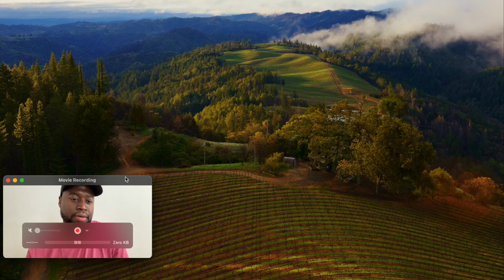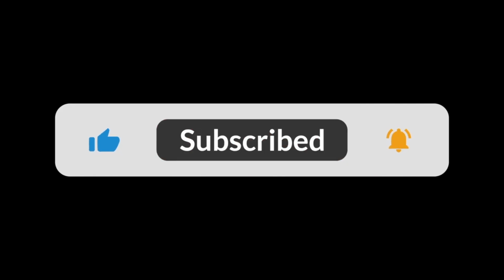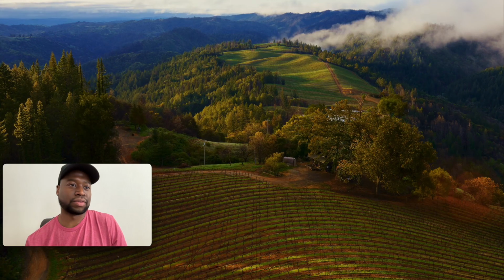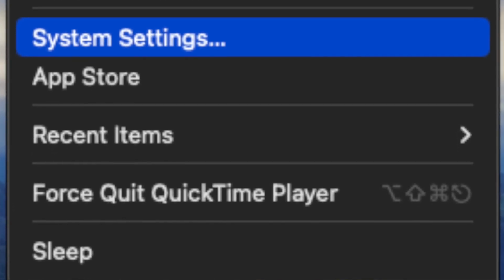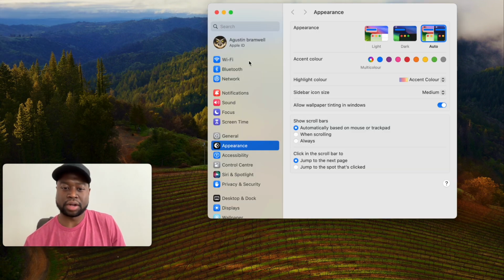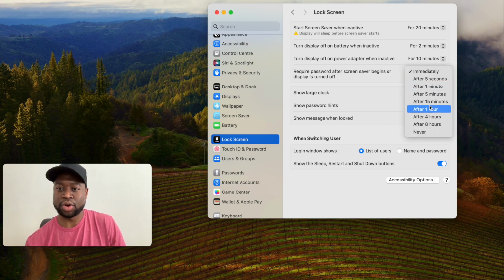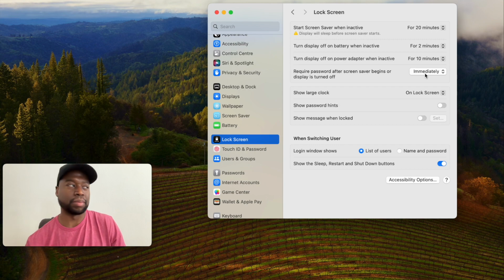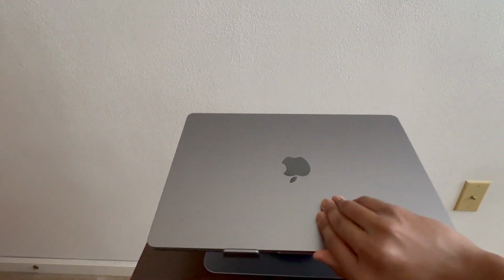MacBook Air Lock Screen Easy How To Tutorial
In this video, I will show you how to lock your screen immediately on a MacBook Air.
My default my Apple Macbook Air did not lock right away. I will show you how.